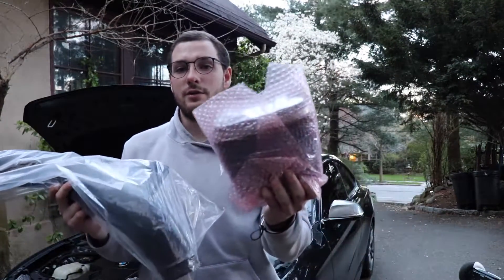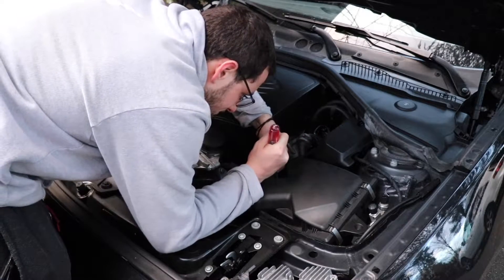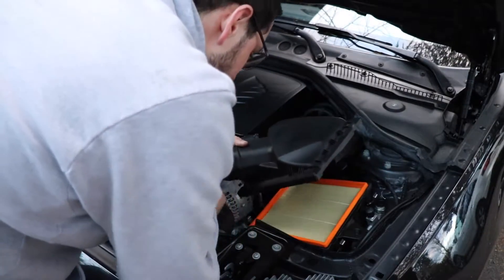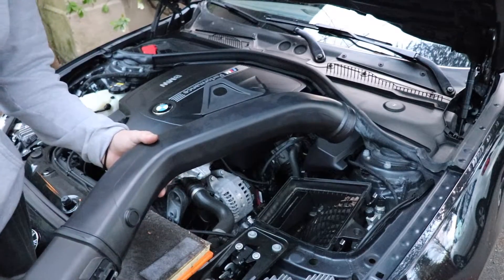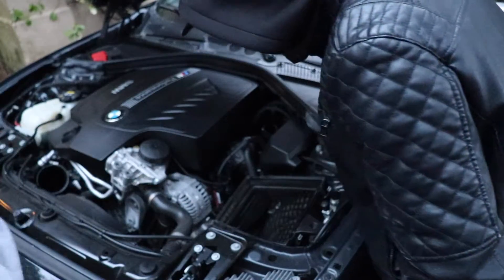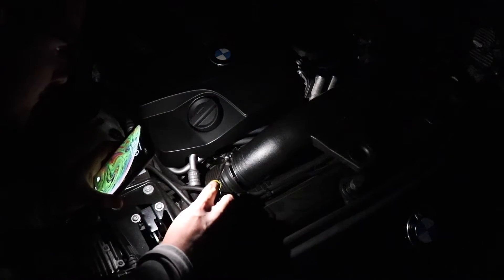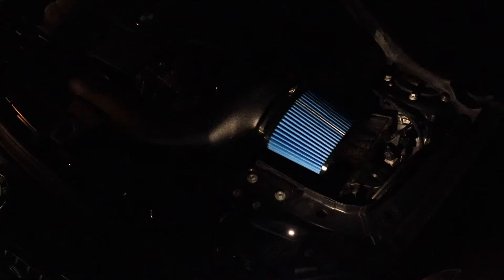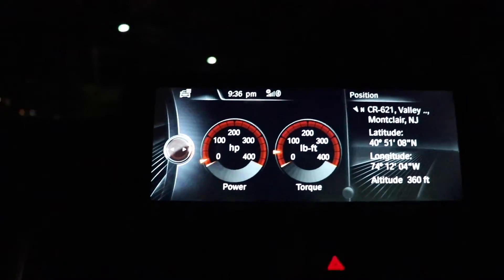BMW M235I BURGER MOTORSPORTS INTAKE INSTALL & REVIEW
2015 BMW M235I BURGER MOTORSPORTS INTAKE INSTALL & REVIEW
THIS INTAKE WAS BOUGHT FROM ECS TUNING
OVERALL I WOULD RATE THIS INTAKE AT AN 7/10